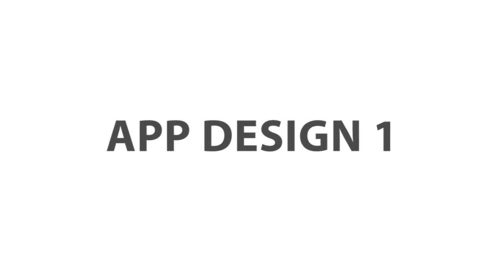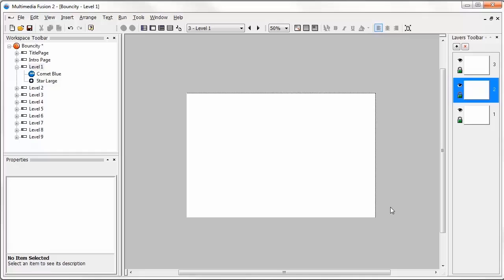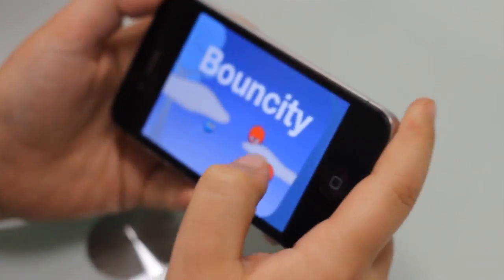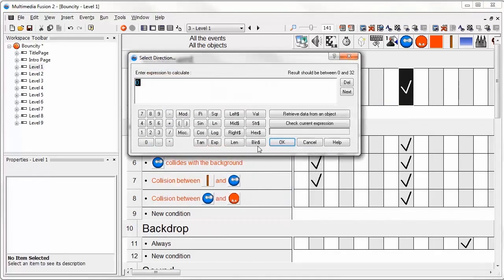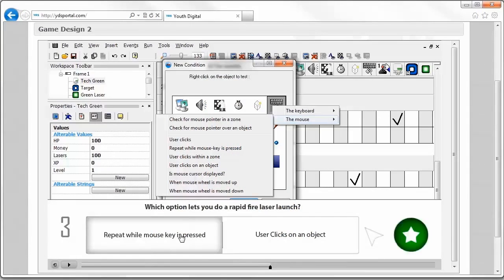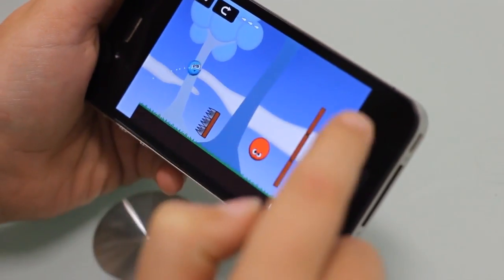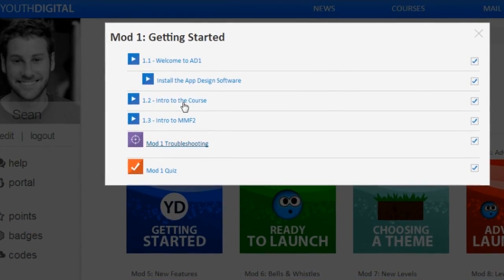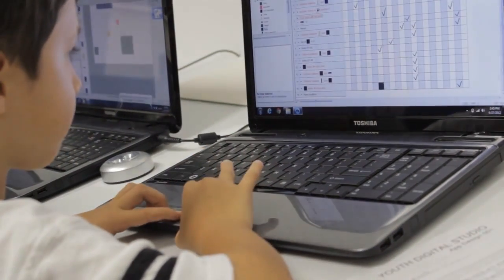Youth Digital App Design 1 Course for Kids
Kids learn how to create a real mobile app that can be played on their iPhone®, iPod Touch® or iPad®. At the end, students have the basic skills to create their own app and potentially publish it to the Apple® App Store!

In App Design 1, students learn the basics of programming by creating their first app. Students use Multimedia Fusion 2, a powerful SDK, to program and design their apps, and learn both concrete development skills and principles of design.

Students start with a blank white screen, but by the end of course, they will have a professional-quality app on their iPod touch®,  iPhone® or iPad®.**

App Design 1 is the first step in our App Design Program. The end goal of the entire program is to give students the skills needed to create any app they can imagine and publish it the App Stores.